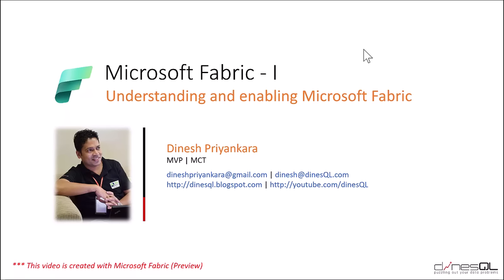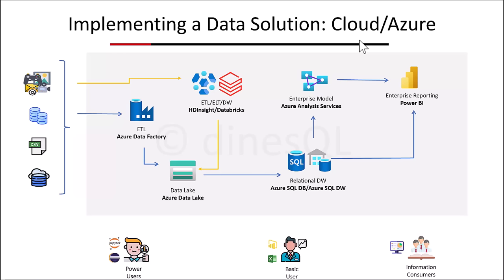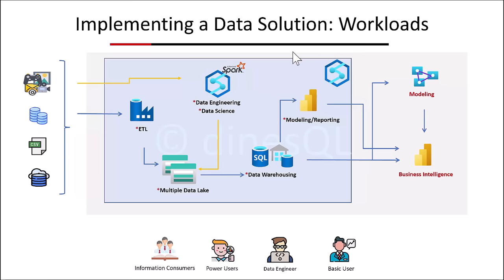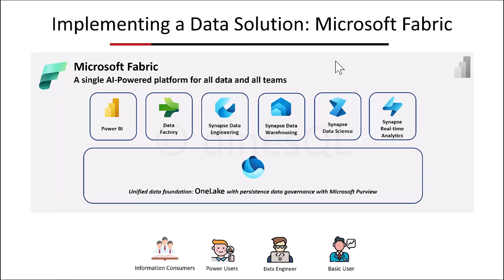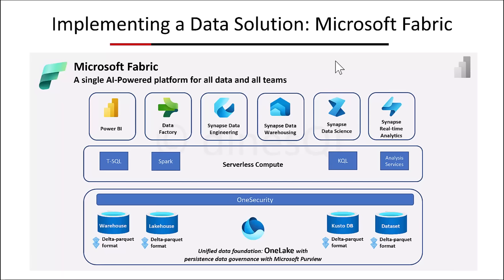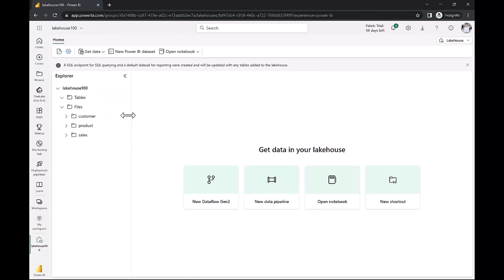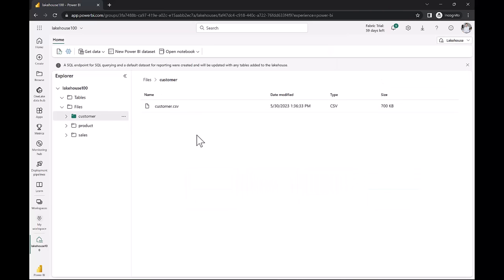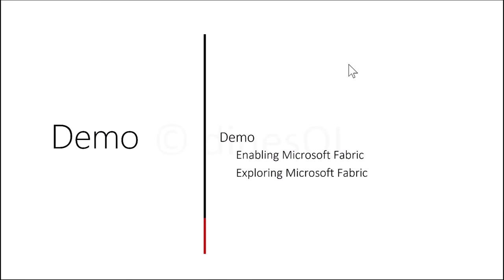Microsoft Fabric - Understanding and enabling Microsoft Fabric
Let's explore Microsoft Fabric and see. This video discusses "What is Microsoft Fabric?", "What workloads it supports", "Why we have to use it" and "How to enable Microsoft Fabric Trial".
Watch and see, let me know if you have any question.